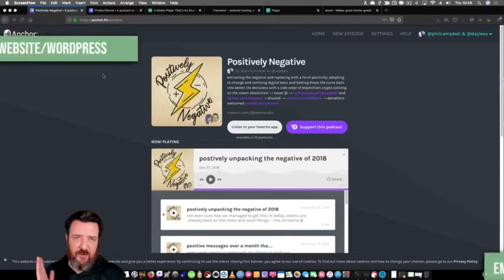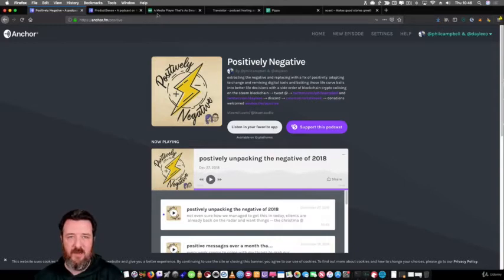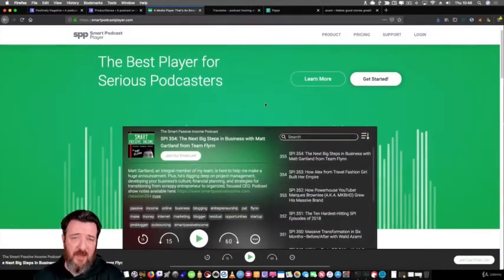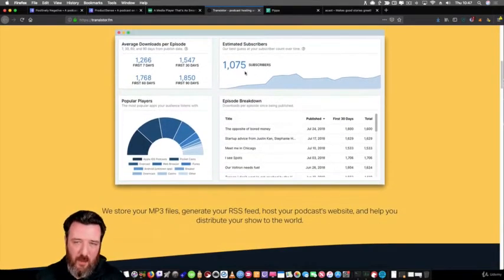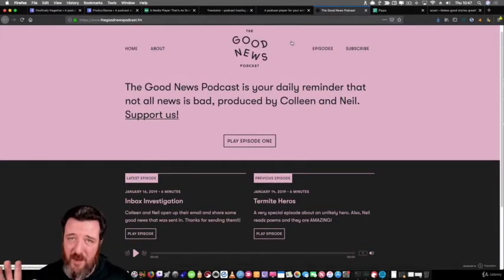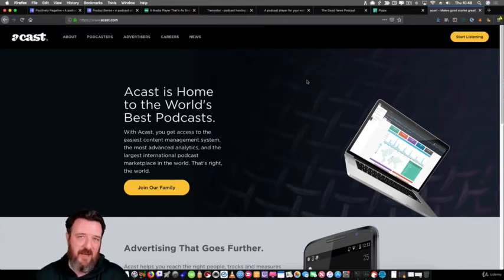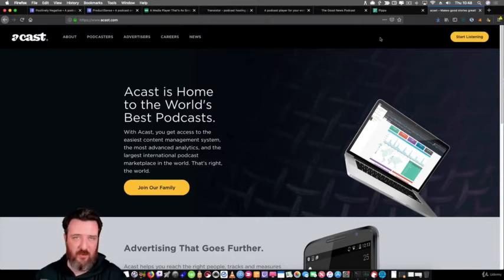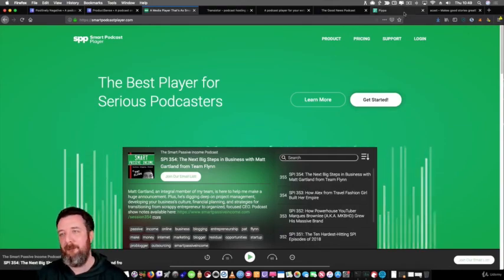#8 Embed podcast into your blog easily! || Learn how to Podcast in 2019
do you want to get a podcast on the web quickly?
don't want to spend time focusing on hardware, software and tools but just want to get pointers and an overview of what to use because you can work out the other details? AWESOME.
this course can be completed in less than an hour.
I made it for the entrepreneurs, the do-ers, those who are on a time crunch or constantly on the move, the digital nomads and the van dwellers that understand technology but just need a refresher or discover new tools that have already been battle tested.
that's where I come in.
my GET PODCASTING course is fast, cheap but FULL of content about getting started.
• I’ll give you an overview quickly of what we will look at
• recommend some hardware choices depending on budgets
• talk about doing remote interviews in the cloud
• give you an overview of my favorite mac recording software audio hijack
• talk about hosting for free on anchor
• give you the heads up about decentralized hosting on dsound.audio
• show you a way to get your audio on social media quickly
• walk you through embedding your latest audio on your website or blog
I mean, it's everything you need without the fluff. . .
.. . best thing is I’m here for any help you need after, happy to do 1-2-1 video chat for thirty minutes with any questions you might have about scheduling, production, hardware, uploading, editing etc.
I mean, it's a no-brainer!
LET’S GET PODCASTING!
What you will learn
• what hardware equipment you could use to podcast
• web services and local software to record a podcast
• where to host your podcast audio on the internet
• setting up anchor for storing your podcast
• how to make social sharing from your audio
• embedding audio snippets onto WordPress blogs
Are there any requirements or prerequisites for this course?
• basic overview of computing and podcasting
• understand how to setup hardware and software on a pc/mac
• people who want to learn about podcasting quickly
• students and existing general workers wanting to learn over lunch
• rapid fire learners who want just the details fast